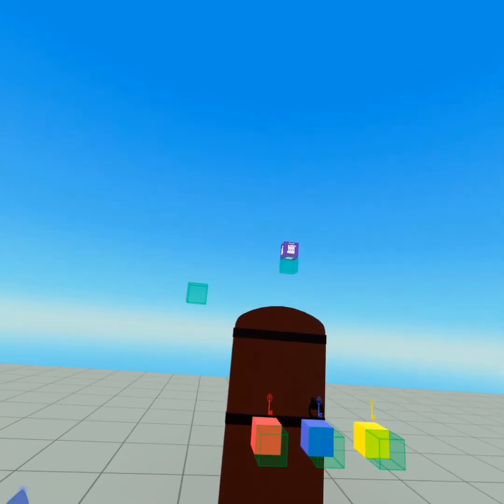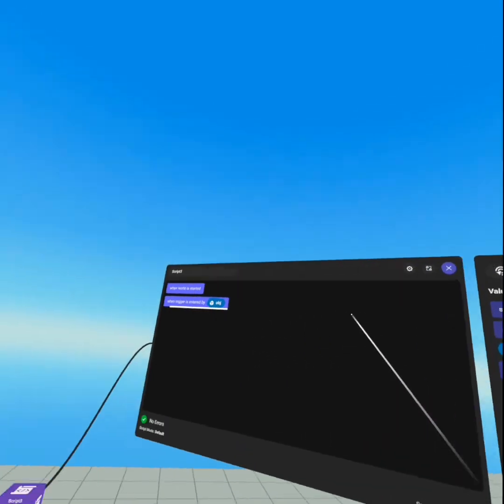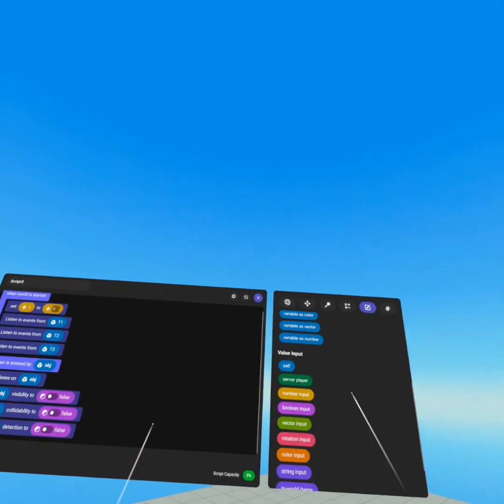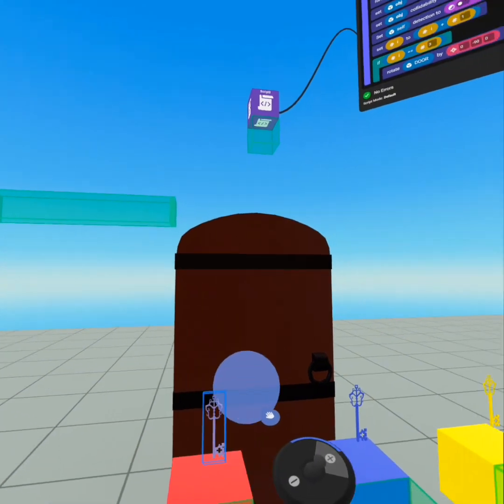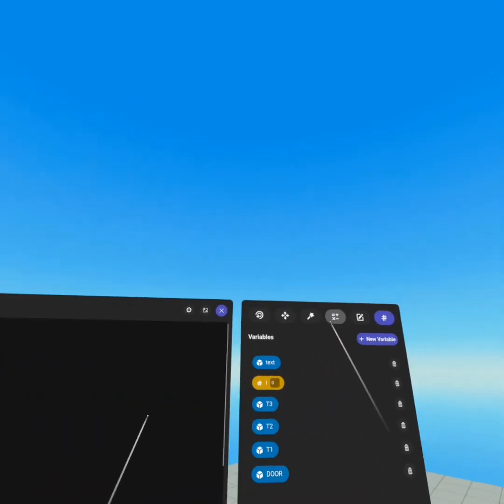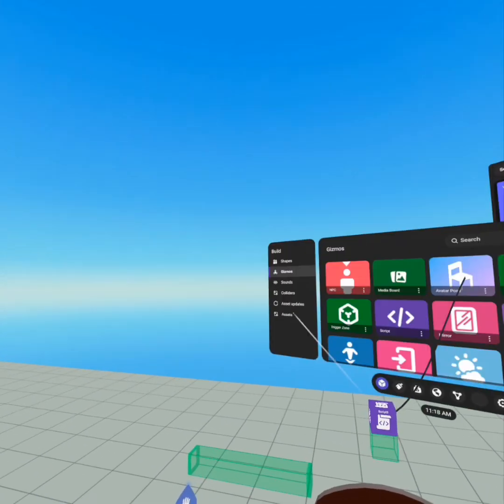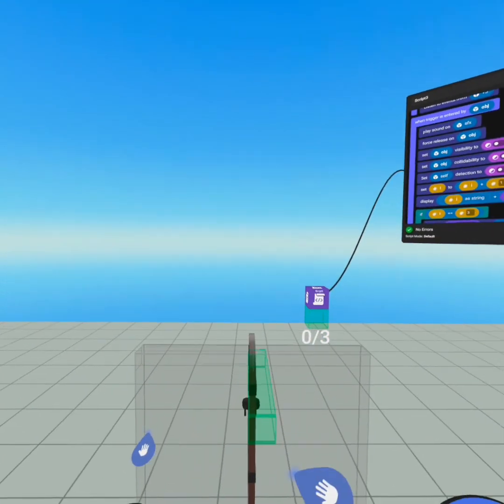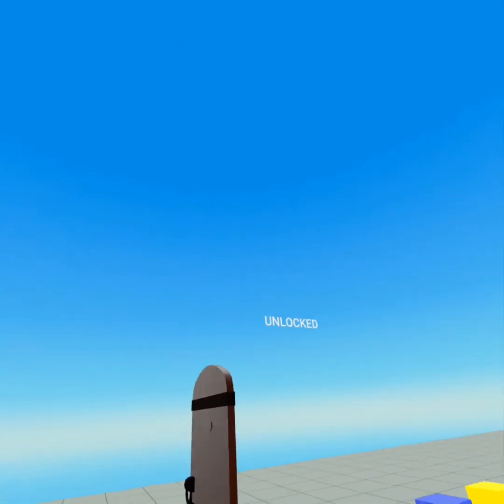HORIZON WORLDS: 3 KEY DOOR UNLOCK PUZZLE: TUTORIAL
horizonworlds Learn to Create a Puzzle Door that Requires 3 Keys to Open